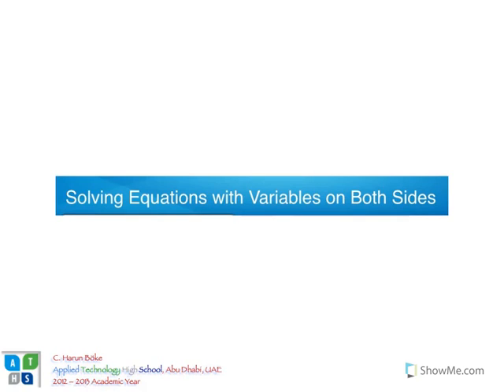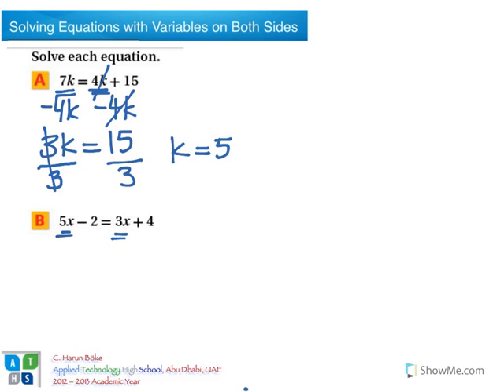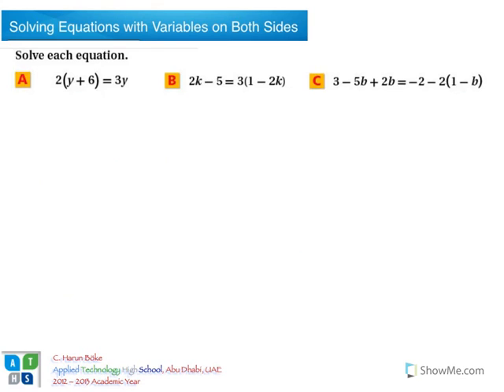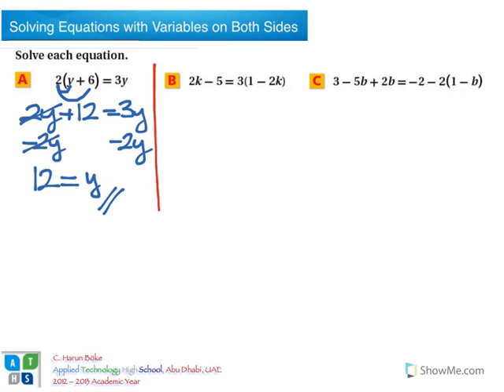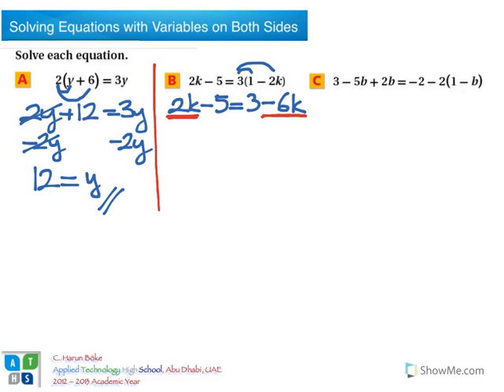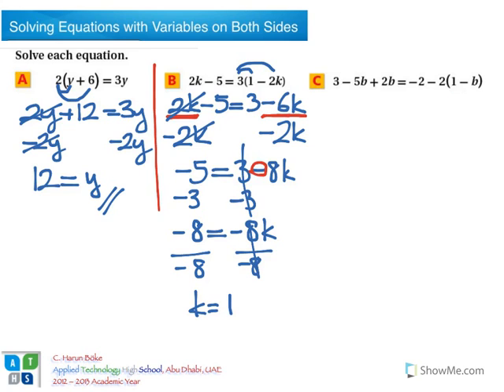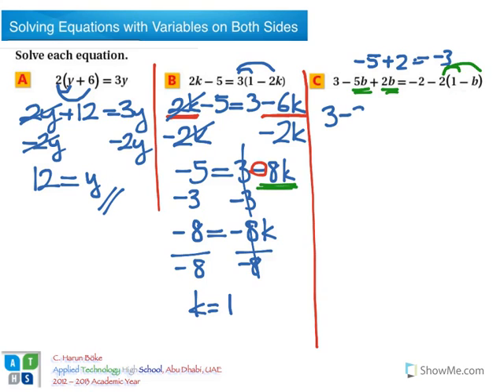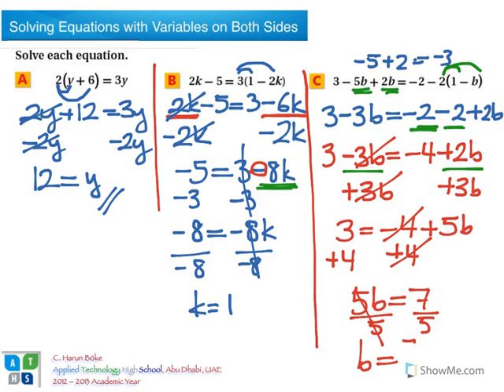solving equations with variables on both sides